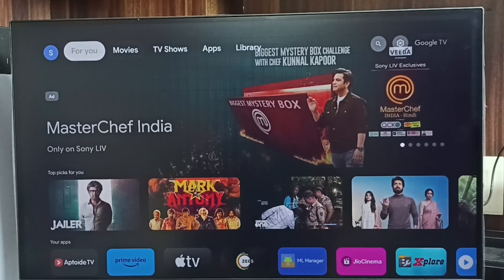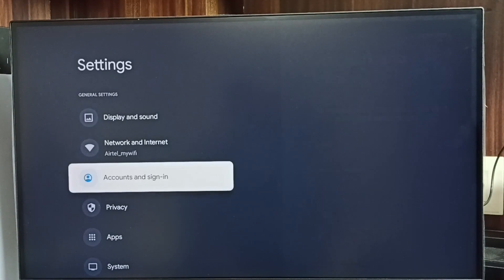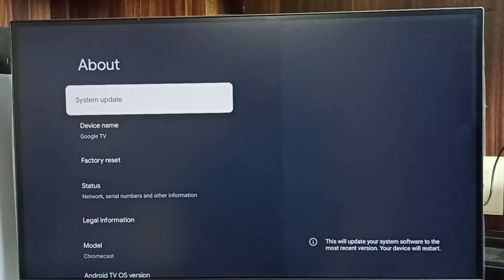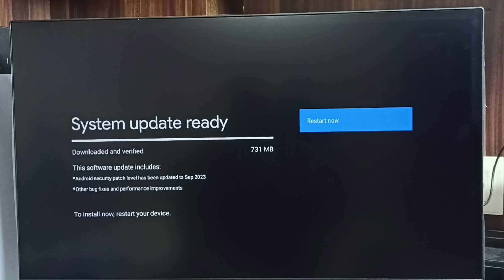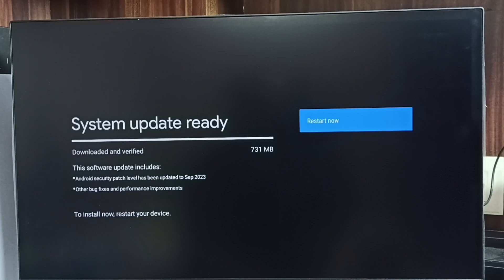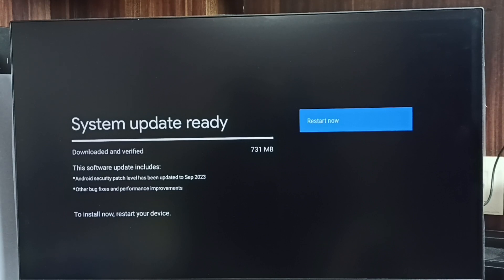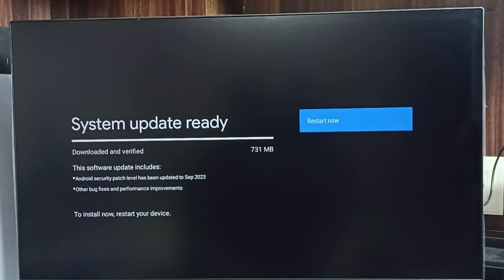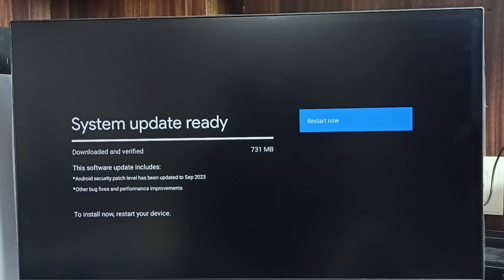Hyundai Smart Google TV : How to Download and Install Software Update - Install New Firmware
Hyundai Smart Google TV : How to Download and Install Software Update - Install New Firmware, System Update,
Google TV,
Android TV,
Smart TV,
How to,
android,